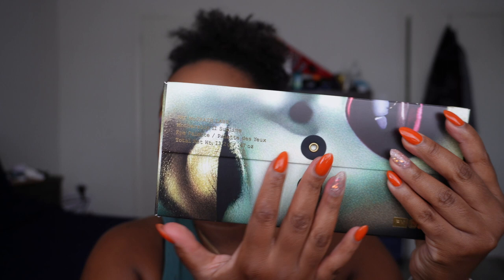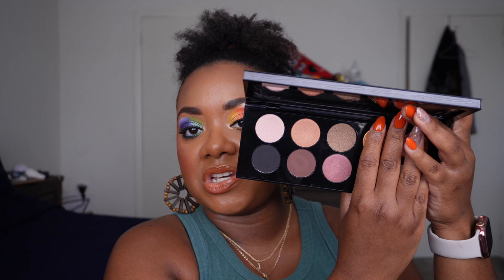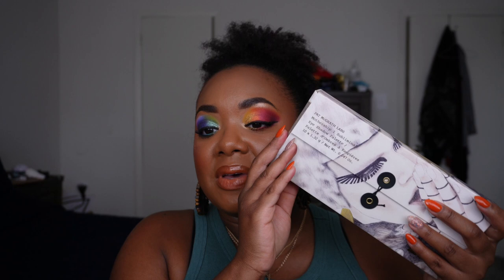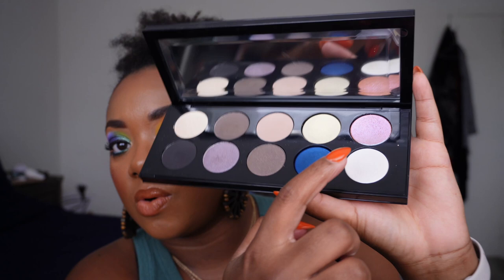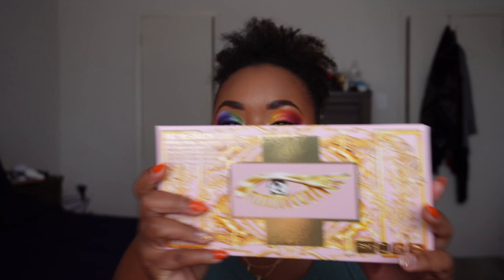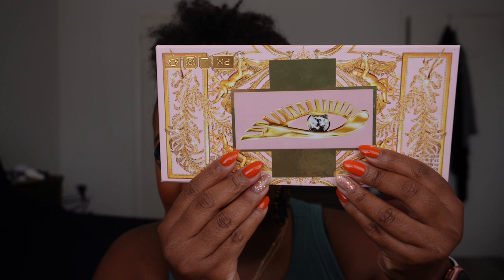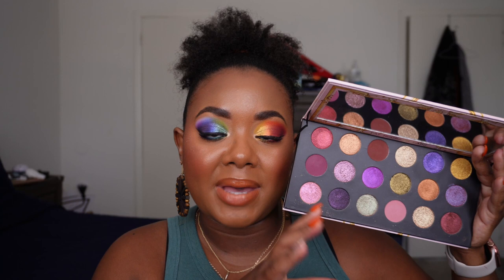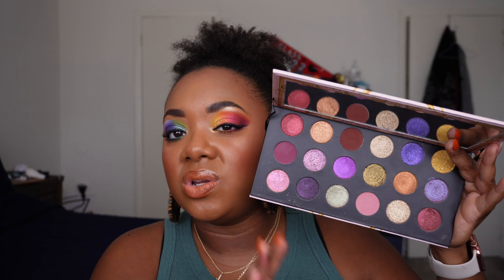RANKING MY PAT MCGRATH MOTHERSHIPS | THIS WAS HARD, I AM NOT OKAY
Hey beautiful people! I've been putting this off for so long because this is so hard! Here's my current Pat McGrath mothership ranking - which will probably change over time! Which mothership is your favorite?

|| PALETTES MENTIONED/SHOWN ||
Mothership 1
Mothership 2
Mothership 3
Mothership 4
Mothership 5
Mothership 6
Mothership 7
Mothership 8
Mothership 9
Mothership Mega (Celestial Divinity) -  DISCONTINUED
Mothership Mega (Celestial Odyssey) - DISCONTINUED